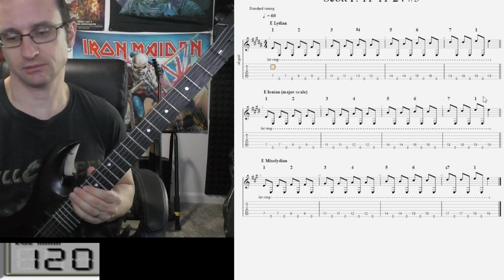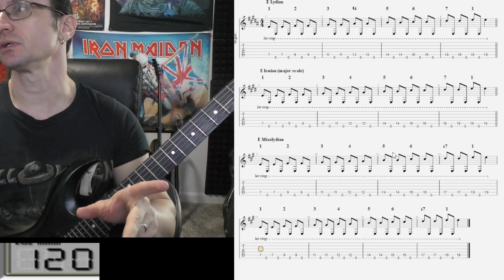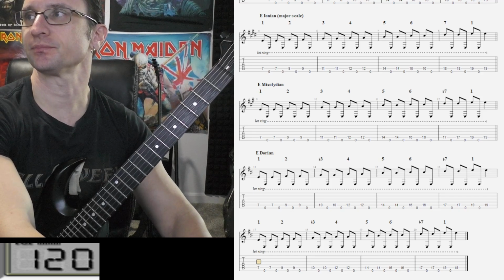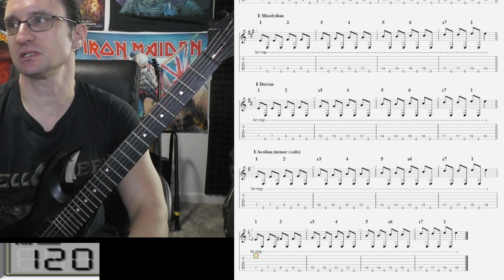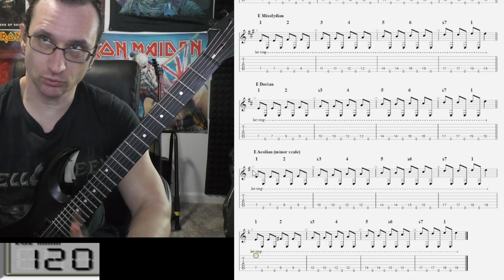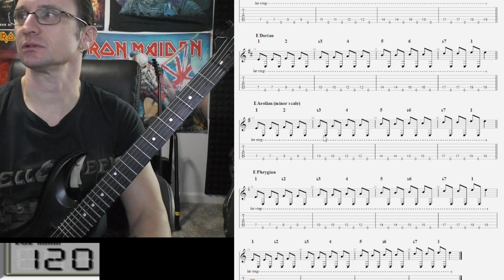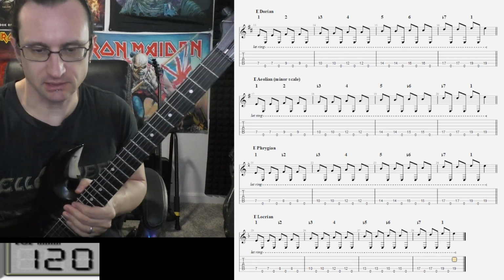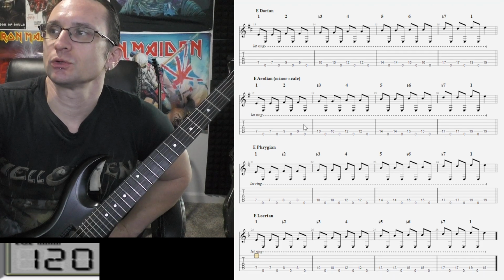Scott F. Video Recap 11-11-24 Part Two